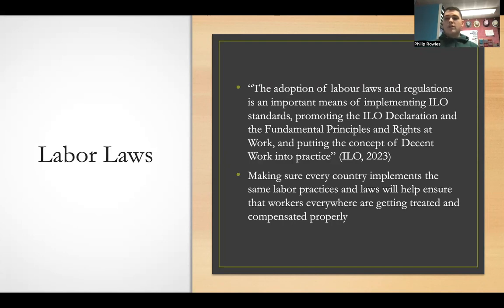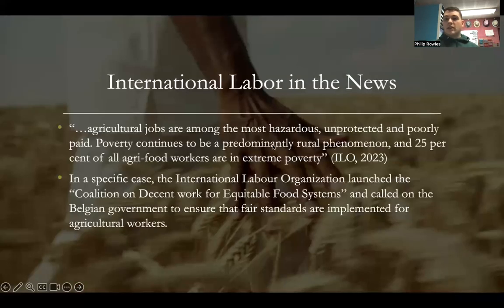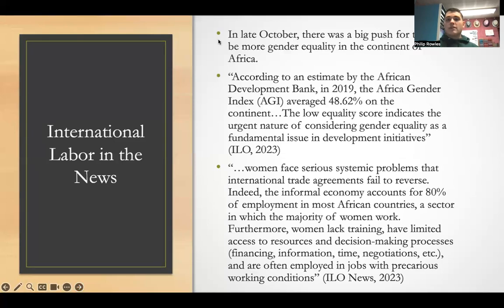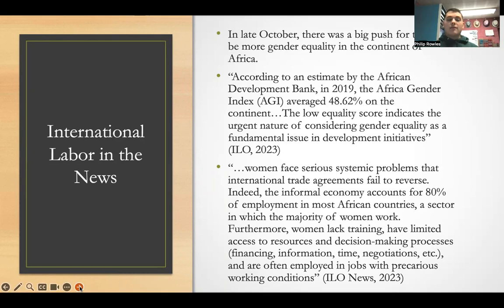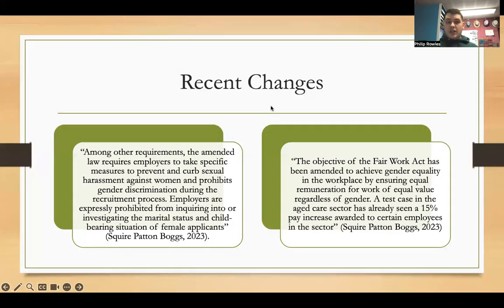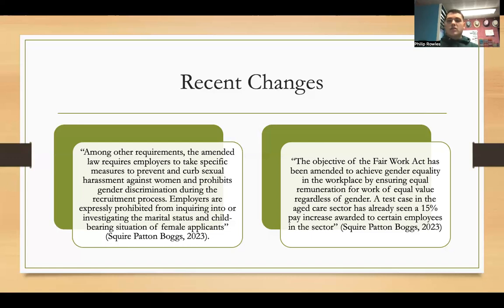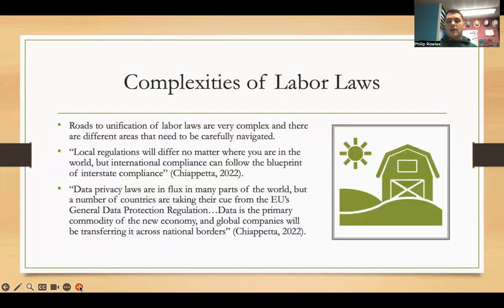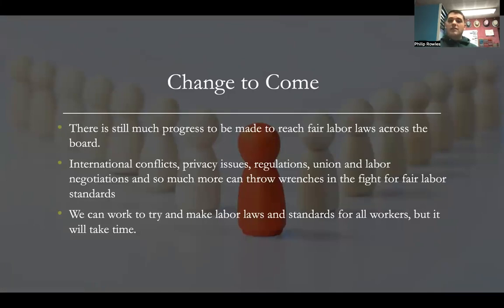Global Issues Podcast Presentation 2 - Philip Rowles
This is my second podcast presentation project for Dr. Ding's Global Issues course. Enjoy!